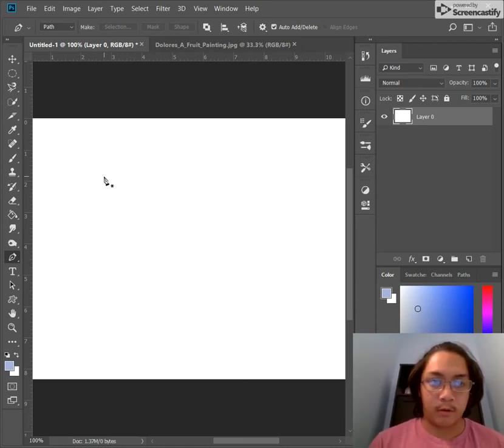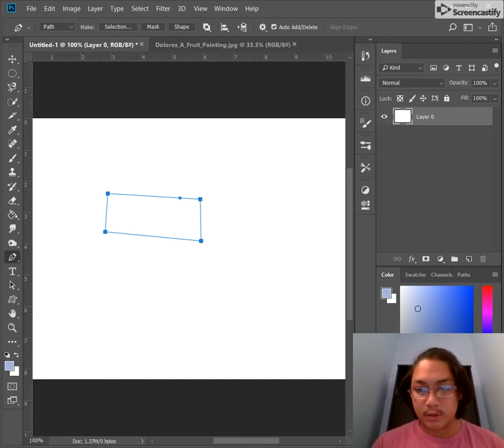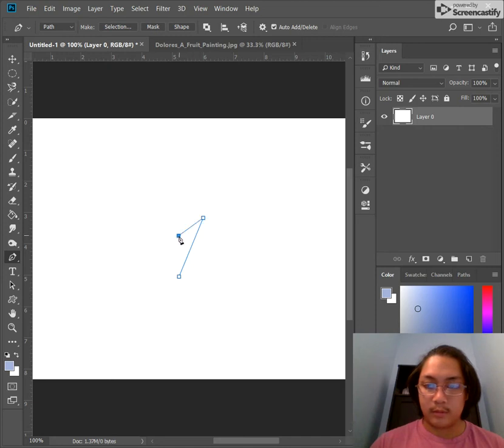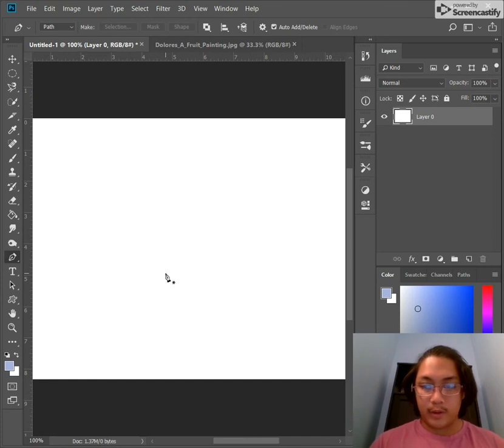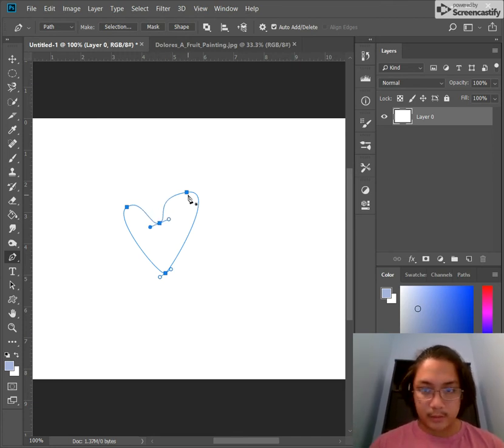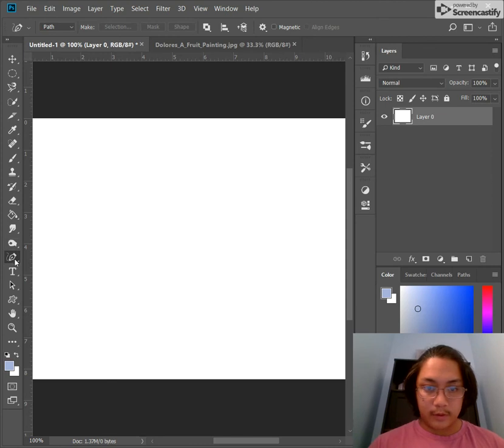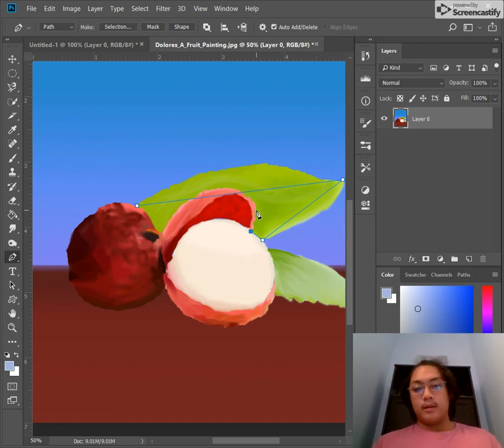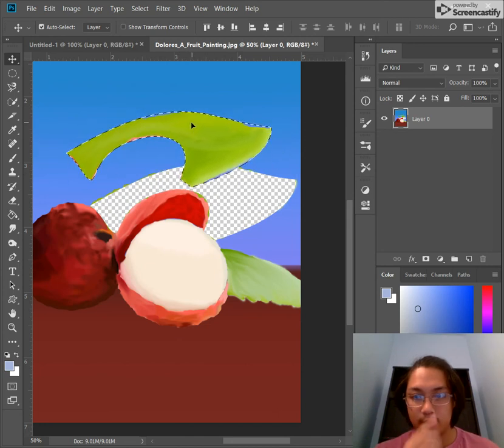Photoshop Pen Tool Tutorial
Photoshop Pen Tool Tutorial by Arvin Dolores